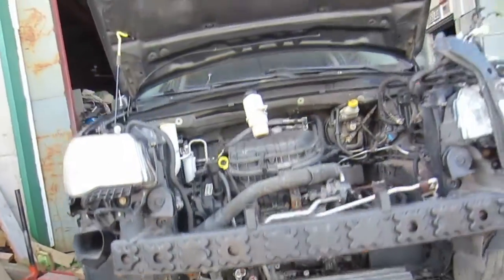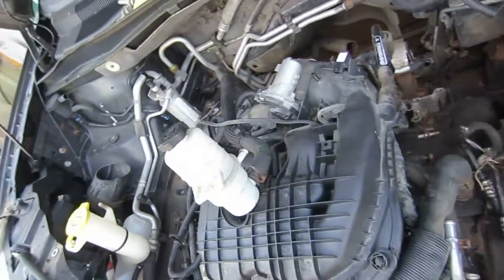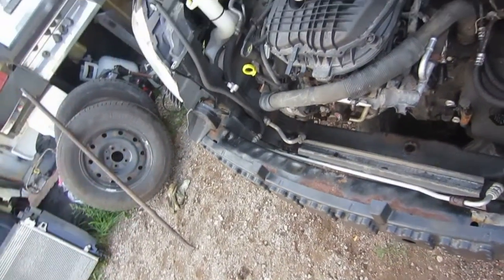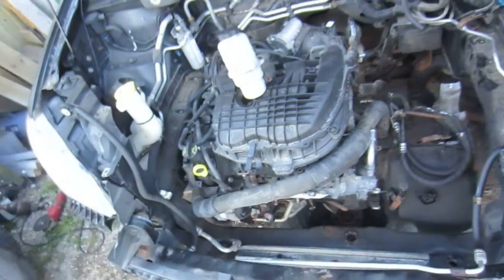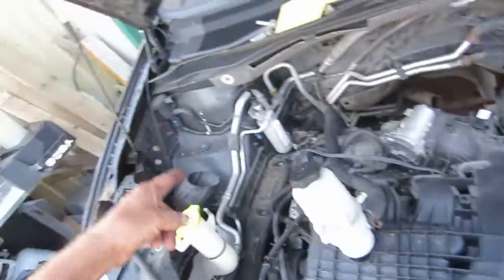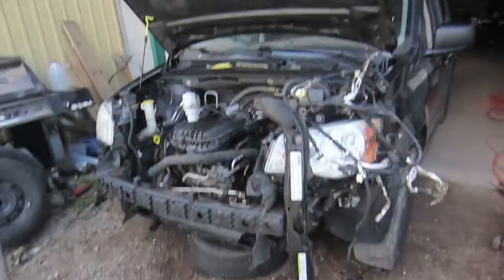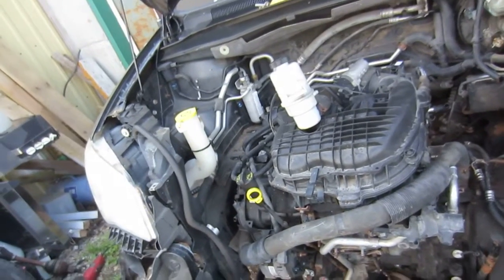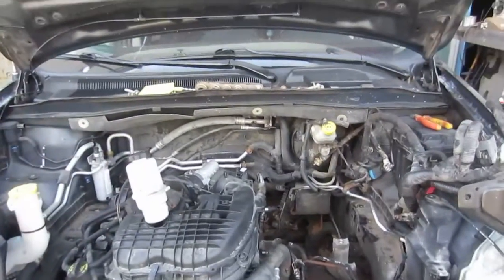11. Engine is ready to pull out from the 2011 caravan to convert to diesel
This is a tight motor removal and a difficult one.Now i have to see if i can fit a 2011 jetta TDI engine in here.